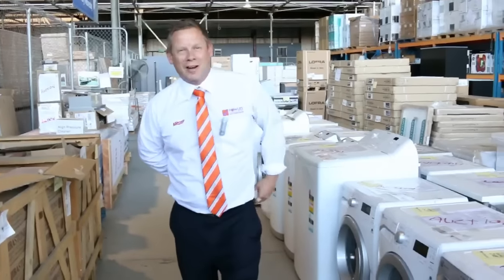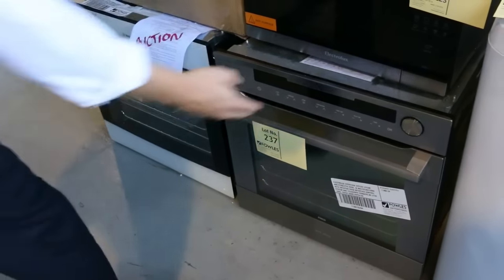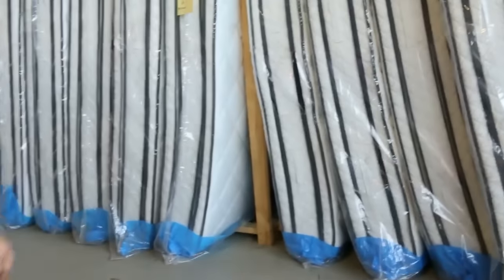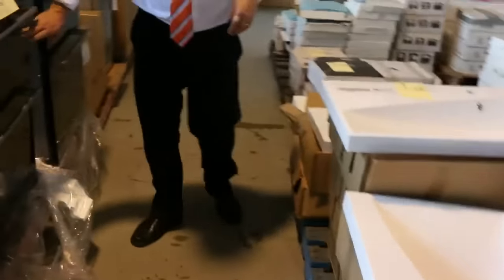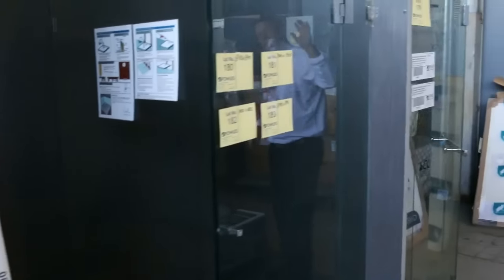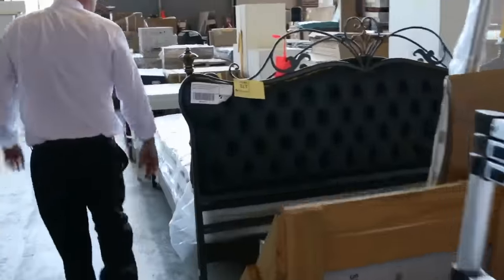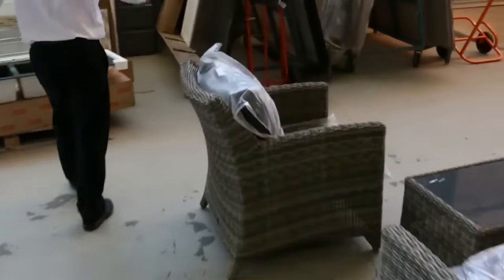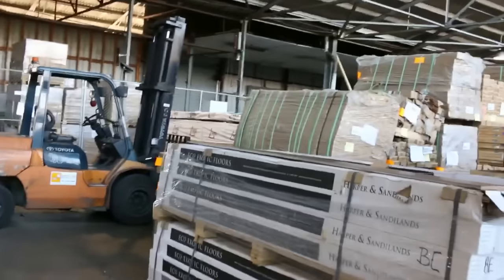Home Renovators Auction 16 Mar